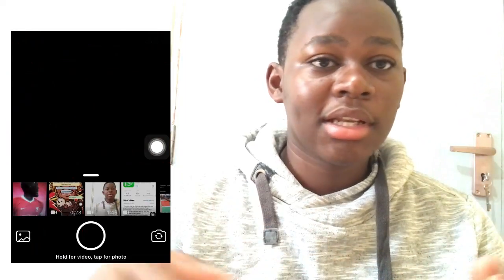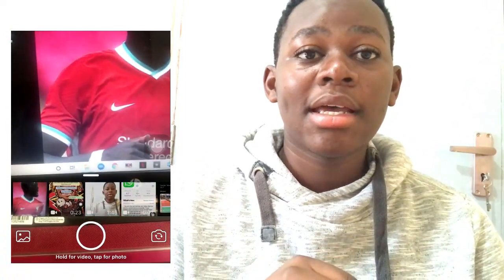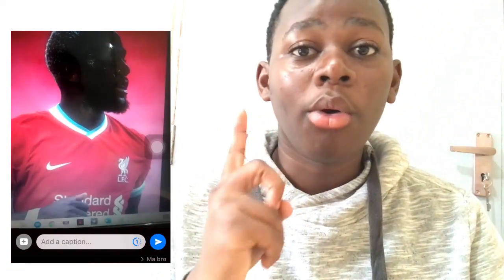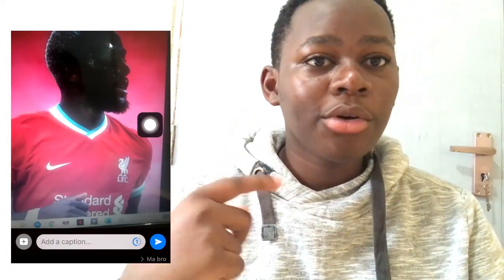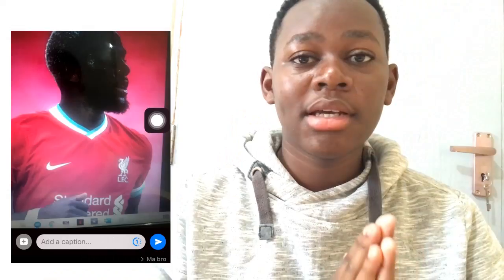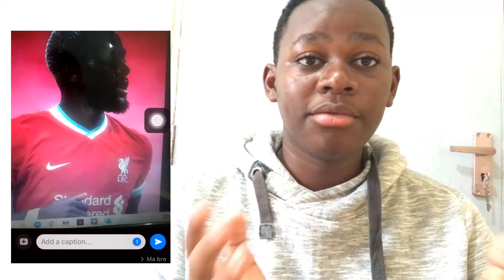How to send disappearing Photos on WhatsApp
WhatsApp has added a new feature to keep up with Snapchat, Instagram, and other communication apps that allow users to send disappearing photo and video messages. Watch this video to learn how to send disappearing images on WhatsApp.

First, make sure you’ve updated WhatsApp to the newest available version. Then, open WhatsApp and go to the conversation you’d like to send a disappearing image in. At the bottom, tap the Camera icon. Then, either snap a new photo by tapping the shutter button, or select an image from your camera roll to upload. Before tapping send, tap the 1 button in the bottom right. This will enable the View Once setting, so the photo will disappear after being viewed by the recipient. Once that’s enabled, go ahead and send your image. Images sent are also protected with end-to-end encryption, so you can rest assured that it will stay private between you and the recipient. Once the image has been opened, you’ll be able to see that the recipient has viewed it, the same way you get read receipts with regular WhatsApp messages.
How to use the new 'View Once'  Feature on Whatsapp

Whatsapp latest update has brought a new feature where you can send a photo and the photo can only be viewed once like in Instagram and Snapchat

best budget tripod for small youtubers